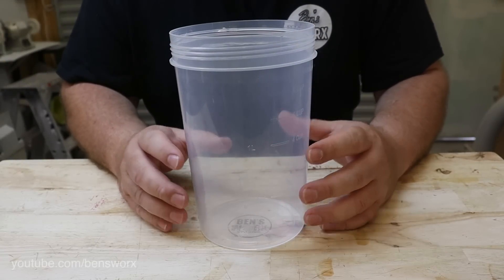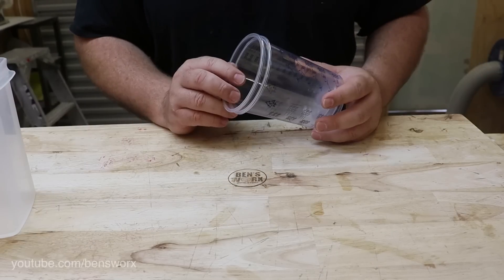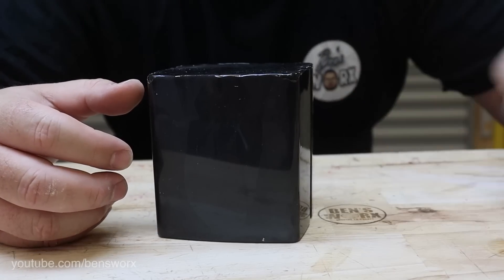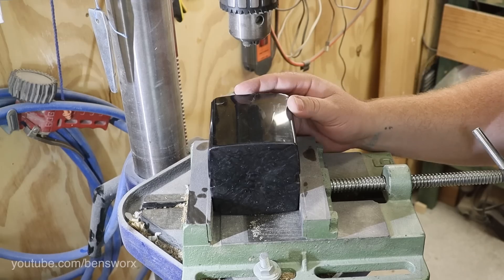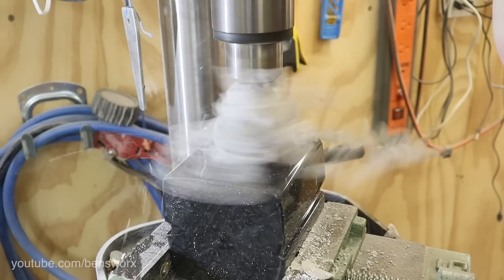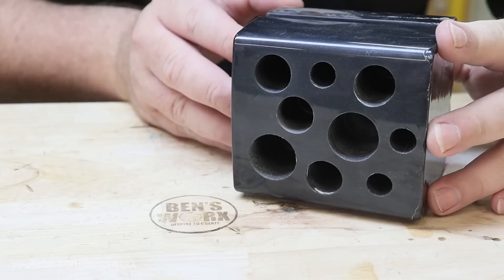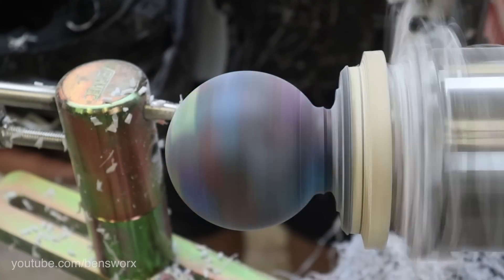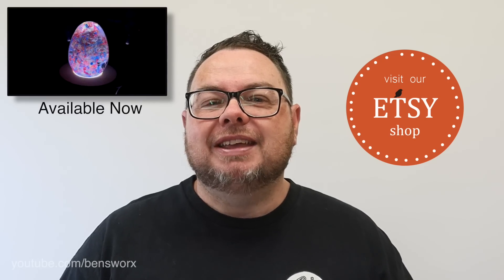Woodturning - The Mystery Ball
On this episode of Ben's Worx I make a Mystery Ball using Epoxy Resin.

Want to send me something? send it to:

BENSWORX
LOGANHOLME 4129
QLD Australia